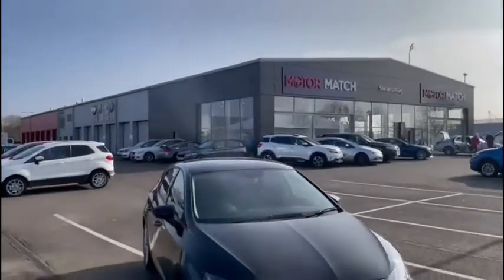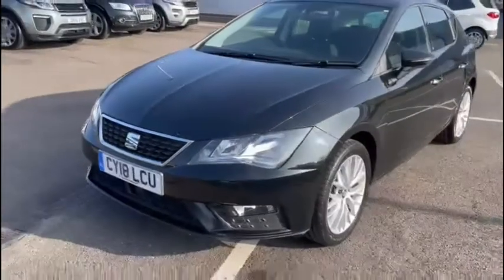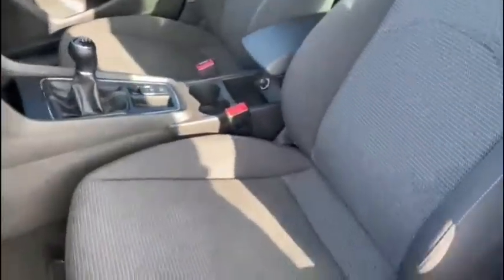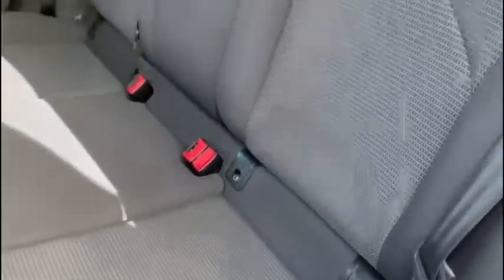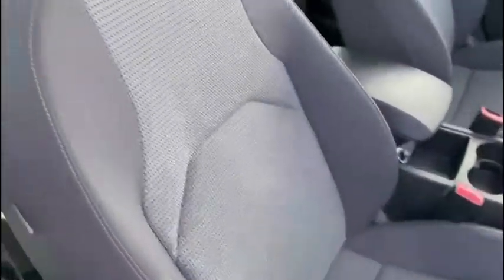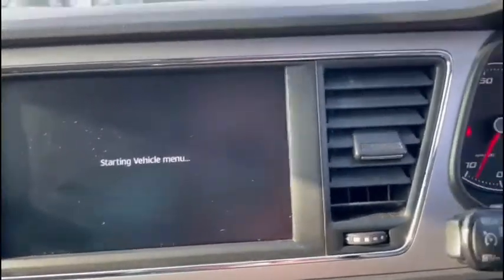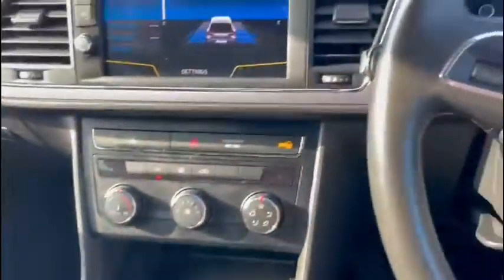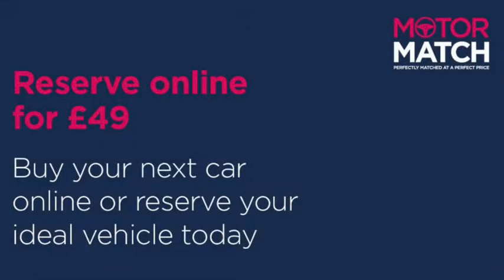Used 2018 Seat Leon 1.2 TSI SE Video Tour - Motor Match Chester